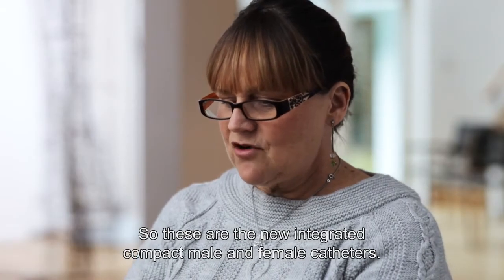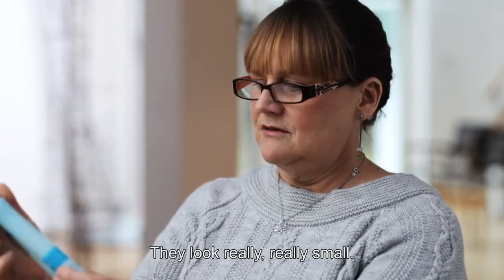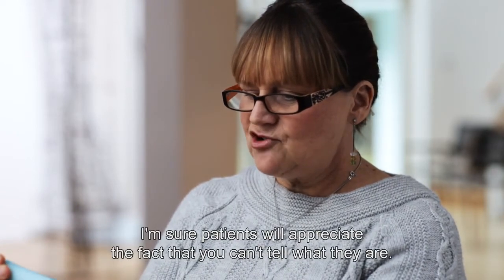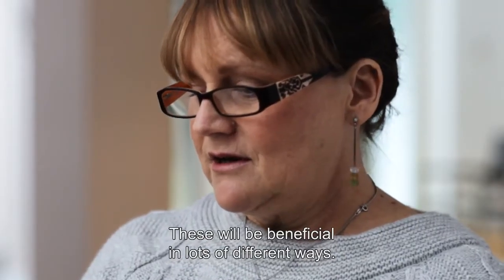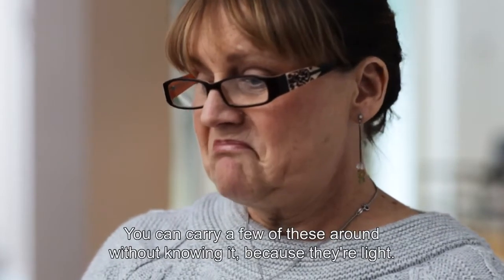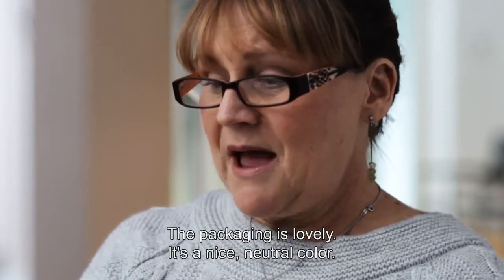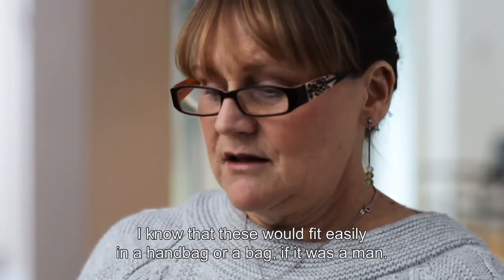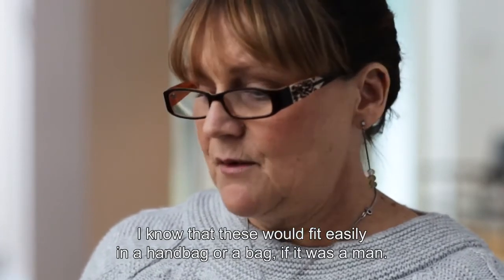Coloplast SpeediCath Compact Set Female Intermittent Catheter - User Testimonial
Coloplast SpeediCath Compact Set Intermittent Catheter for Female is the new compact and discreet catheter and bag solution that is instantly ready to use. The innovative award-winning design means the catheter can easily be kept in a pocket or handbag. It is indicated for use by patients with chronic urine retention and patients with a post-void residual volume (PVR) due to neurogenic and non-neurogenic voiding dysfunction. The catheter is inserted into the urethra to reach the bladder allowing urine to drain.